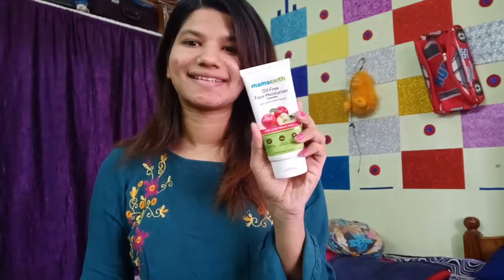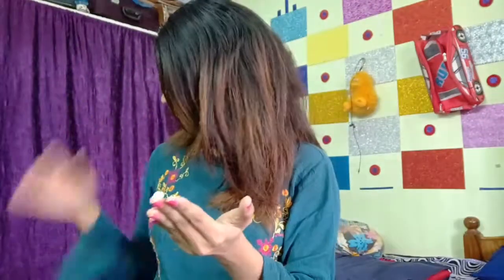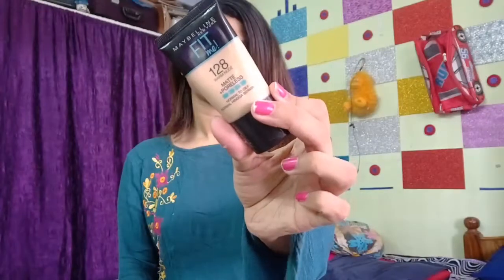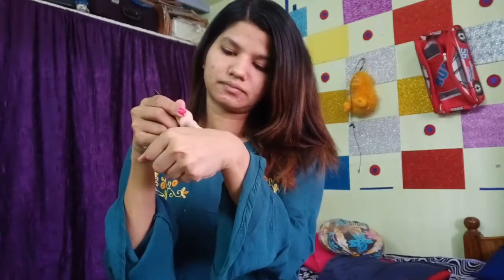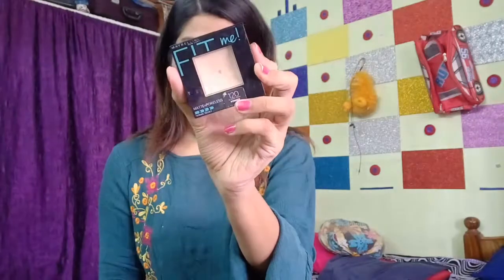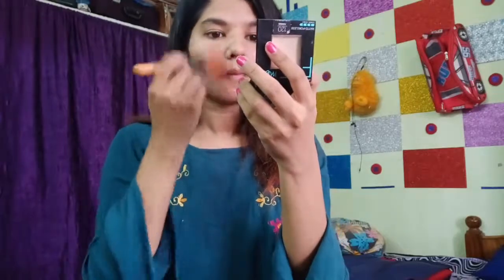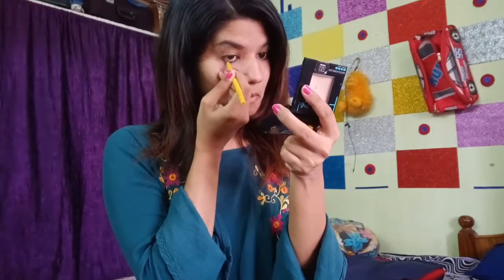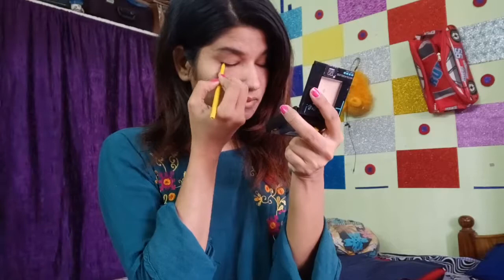Light Makeup In Telugu.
and support చెయ్యండి